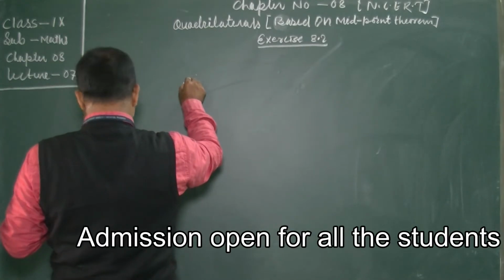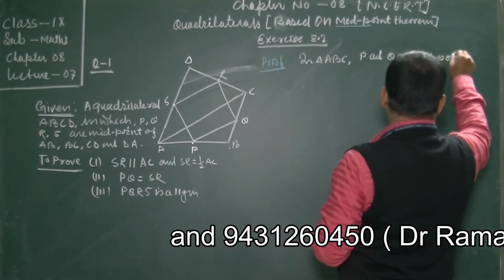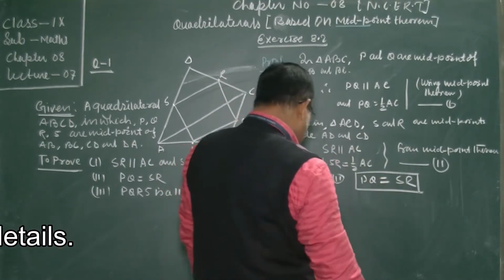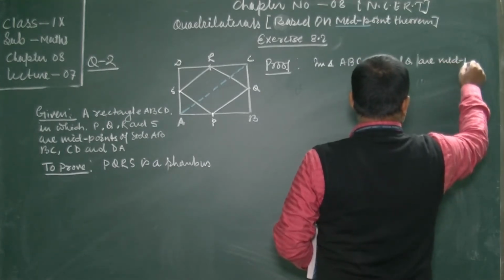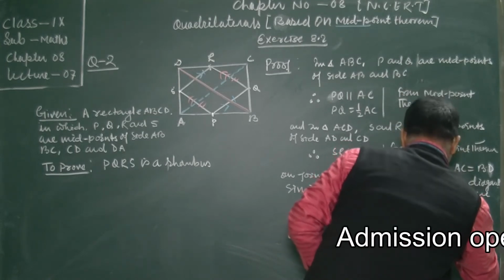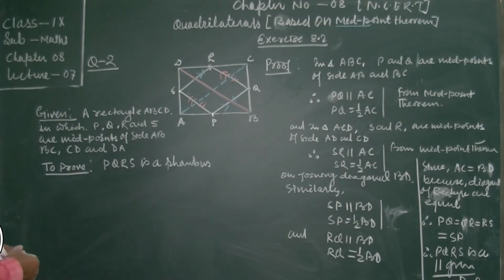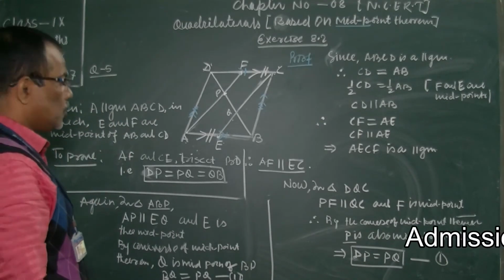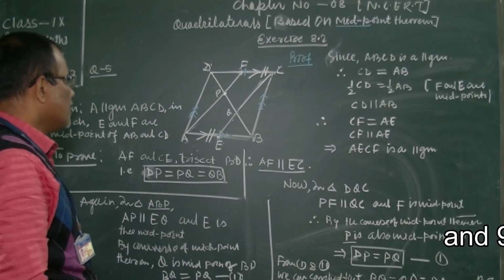CLASS 9 MATH CHP 8 LEC 7